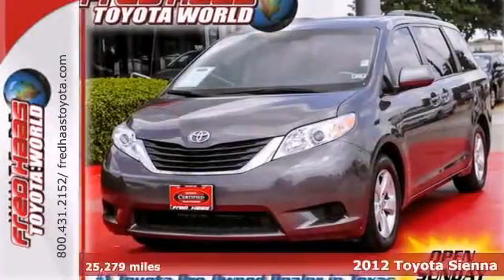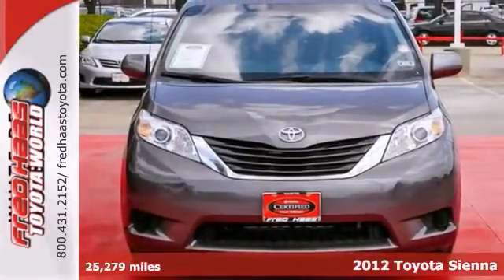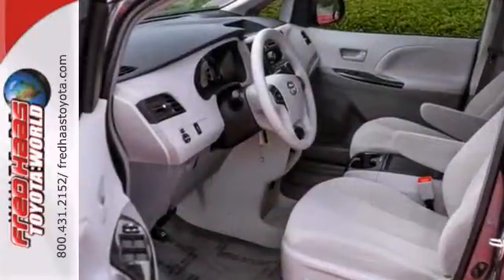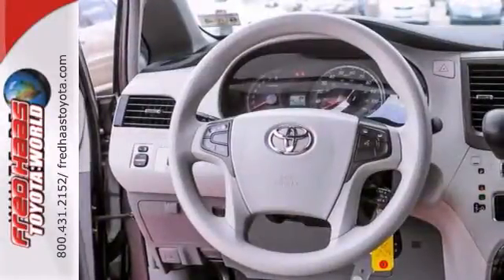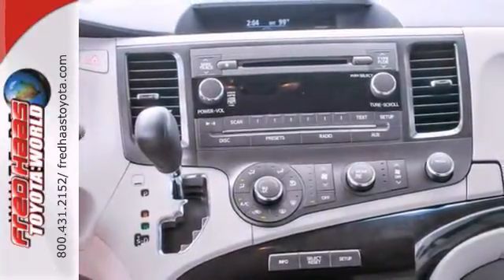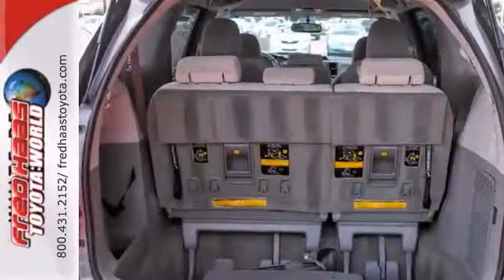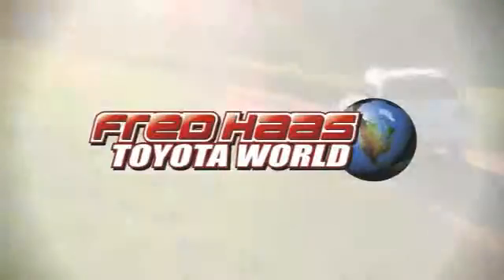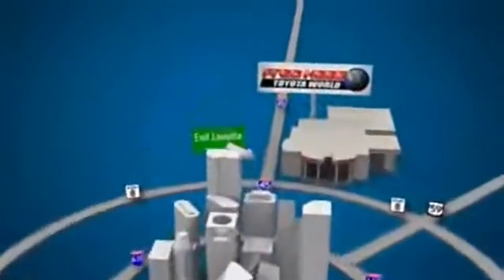2012 Toyota Sienna Katy Sugarland, TX CS226849T - SOLD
Year: 2012
Make: Toyota
Model: Sienna
Trim: Van
Engine: 3.5L 24-valve V6
Transmission: 6-Speed Automatic
Color: Gray
Interior: Light Gray
Mileage: 25279
Stock #: CS226849T
DUAL SLIDING DOORS.. V6.. LE.. 8 PASSENGER.. POWER WINDOWS AND LOCKS.. STEERING WHEEL CONTROLS.. TOYOTA CERTIFIED...LIFETIME ENGINE WARRANTY...COMES WITH 2 KEYS, 2 REMOTES(if avail.) 2.9% SPECIAL ON FINANCING WITH APPROVED CREDIT AND TOYOTA CERTIFIED BENEFITS: 12-Month/12,000-Mile Comprehensive Warranty 7-Year/100,000-Mile Limited Powertrain Warranty 1-Year Roadside Assistance includes Towing 160-Point Quality Assurance Inspection CARFAX Vehicle History Report TCUV are eligible for Purchase, Lease and Commercial Customers TCUV are eligible for New Car Financing Rates and Terms w.a.c. Service Available at over 1,400 Toyota Dealerships in the US and Canada...PRICED TO SELL..SEE YOU SOON!!

Address:
20400 I-45 North